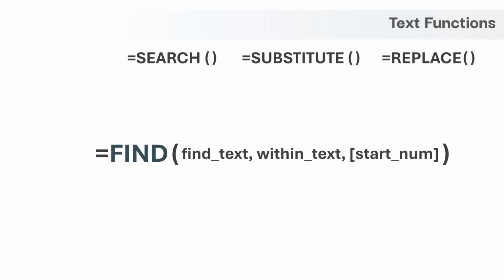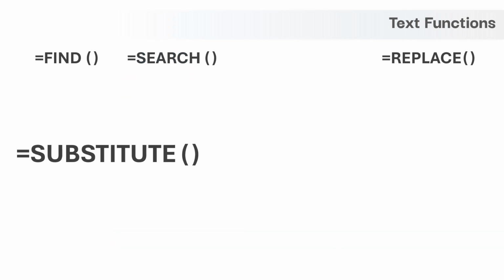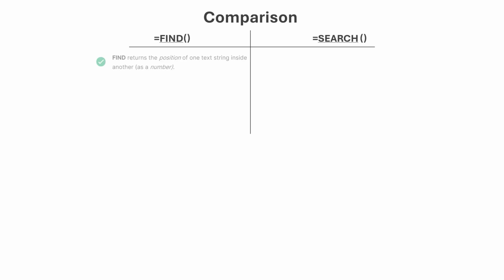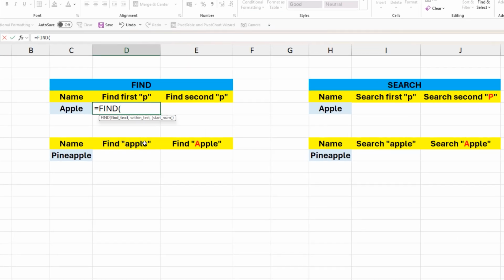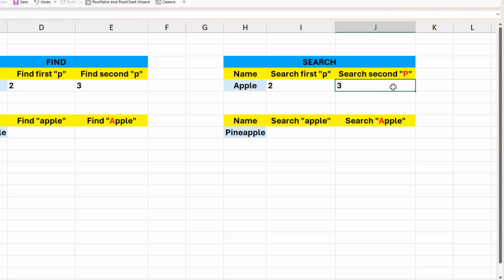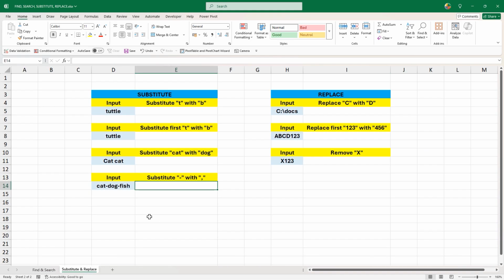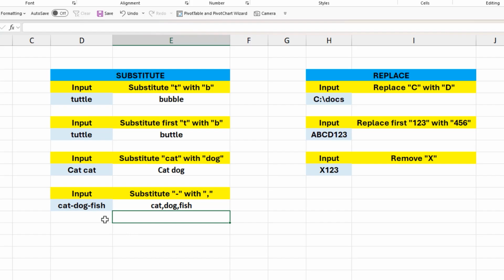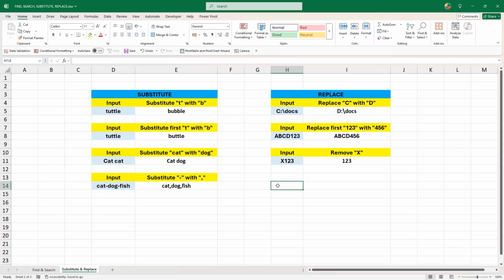29.Excel Text Functions Tutorial | FIND, SEARCH, SUBSTITUTE & REPLACE Explained with Examples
Unlock the power of Excel Text Functions! 🚀
In this video, you will learn how to use the FIND, SEARCH, SUBSTITUTE, and REPLACE functions in Excel step by step with practical examples. These functions are essential for data cleaning, text manipulation, and Excel automation.

🔎 What you’ll learn:
✅ Difference between FIND vs SEARCH in Excel
✅ How to replace text using SUBSTITUTE and REPLACE functions
✅ Real-world use cases for data analysis and reporting
✅ Tips to clean and transform text data in Excel

Whether you are a beginner in Excel or preparing for an Excel interview, this tutorial will help you master these text functions.

📌 Watch till the end for pro tips and Excel shortcuts to boost your productivity!